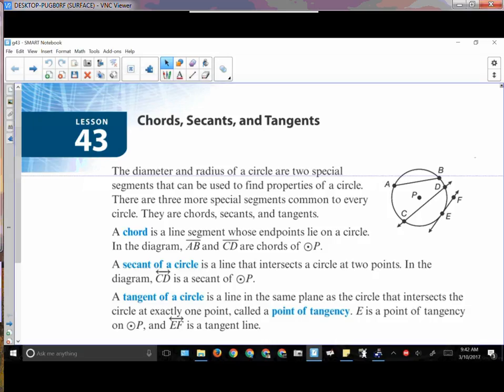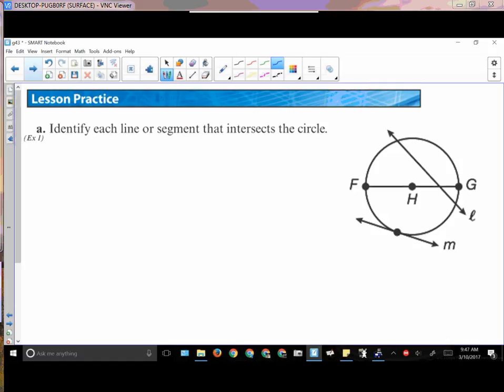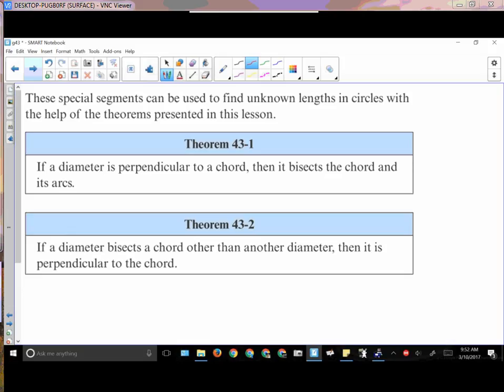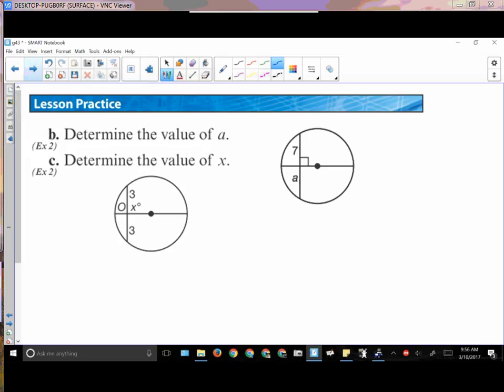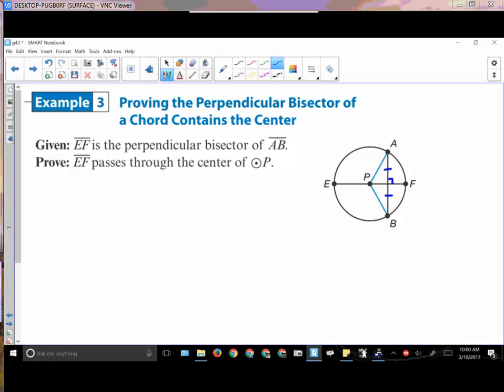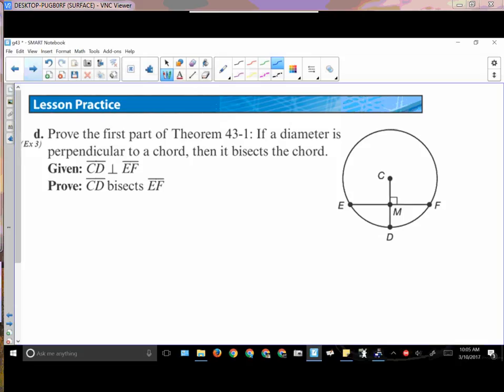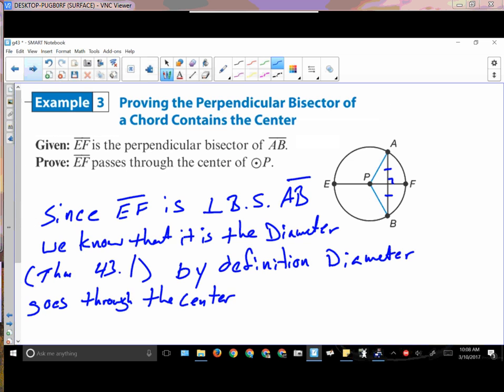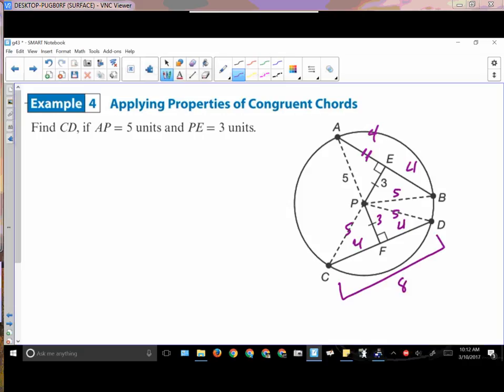March10 1013 g 43